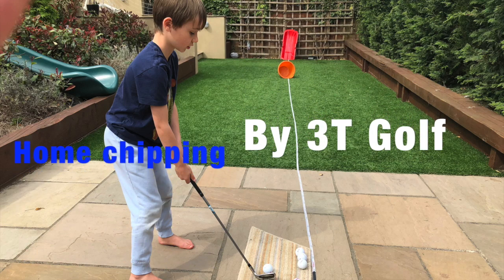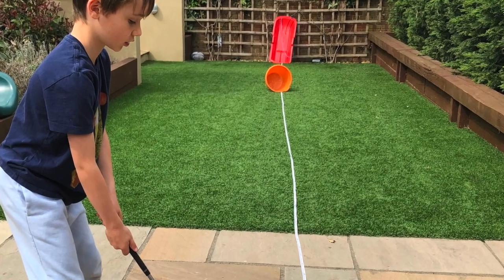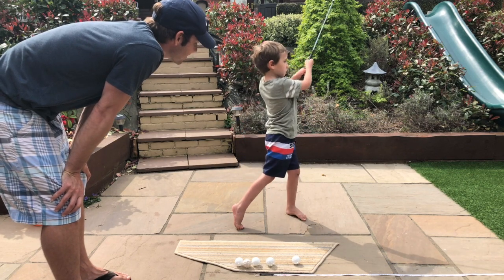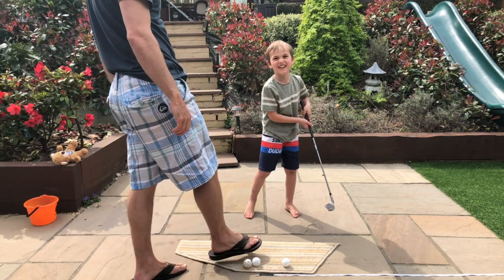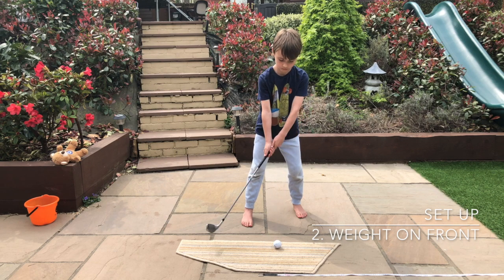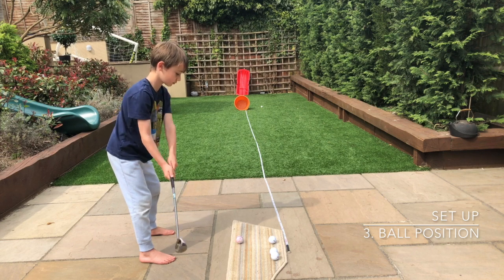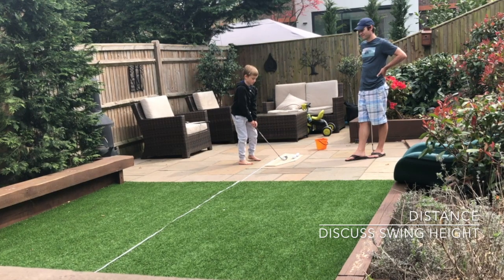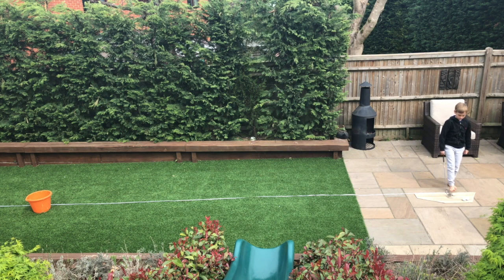Home chipping tips for kids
Getting kids motivated to play golf is all about practise, practise, practise! Whether your kids are 5 or 15 there are different drills to help them master chipping so they feel prepared when they're out playing a game.

This video will take you through:
1. Chipping for juniors: particularly when your kids are just starting out
2. Set up: remembering to correctly position your kids hands, weight and ball
3. And distance; learning to better understand different swings and their respective distance.

Best of luck and happy chipping!!!